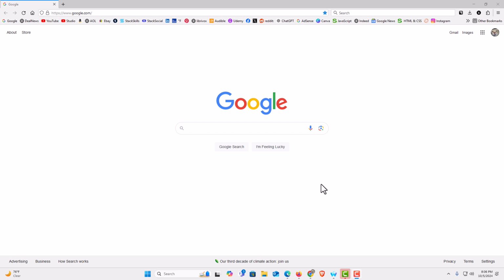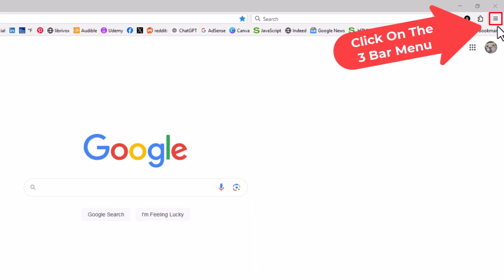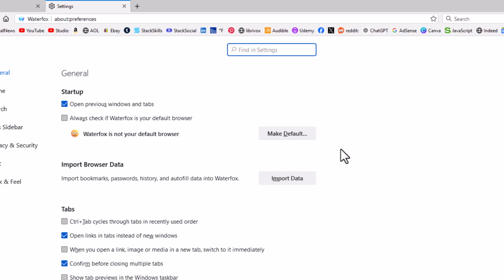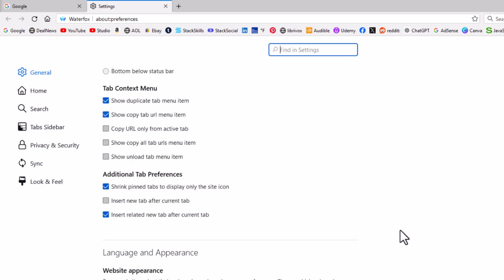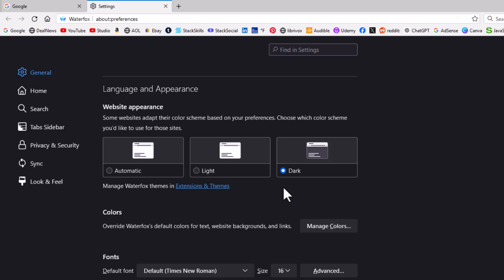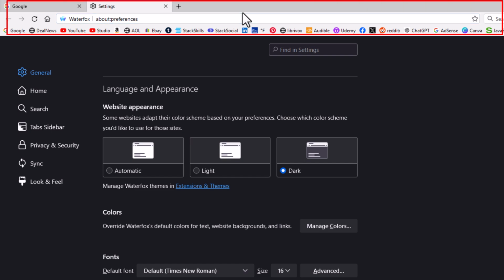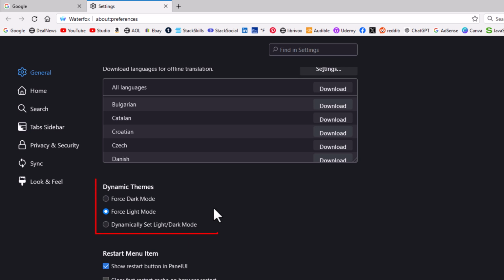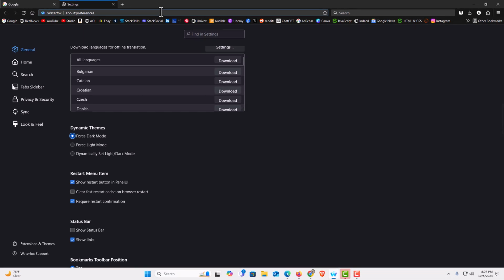How To Enable Or Disable Dark Theme On The Waterfox Web Browser | PC Tutorial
Learn how to customize your browsing experience by enabling or disabling the Dark Theme in the Waterfox web browser on your PC. Whether you prefer a darker interface for nighttime browsing or want to switch back to the classic light mode, this step-by-step tutorial makes it easy. Follow along to personalize your Waterfox settings to suit your style and comfort.

Simple Steps
1. Open the Waterfox web browser.
2. Click on the 3 line hamburger menu in the upper right corner and choose "Settings".
3. In the left side pane, make sure you are on the "General" tab.
4. Scroll down the center pane to the "Website Appearance" section and choose either light or dark mode.
5. Scroll down the center pane further to the and choose one of the dynamic theme modes.

Chapters
0:00 How To Turn On Or Off Dark Theme On The Waterfox Browser
0:19 Open The Waterfox Web Browser
0:32 Click On The 3 Bar Hamburger Menu
0:42 Click On Settings
0:52 Click On The General Tab
1:02 Scroll down the center pane To The Website Appearance Section
1:12 Choose Between Light or Dark Mode
1:22 Scroll down and Toggle on A Dynamic Theme